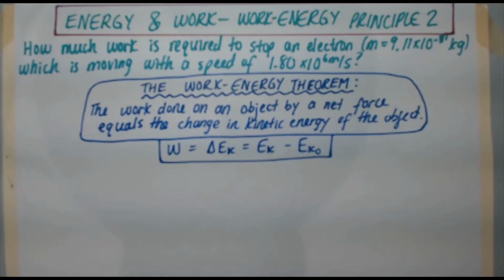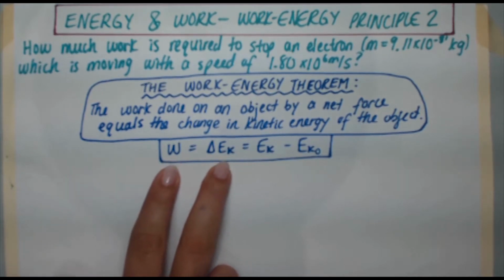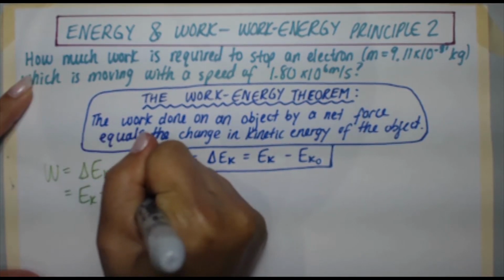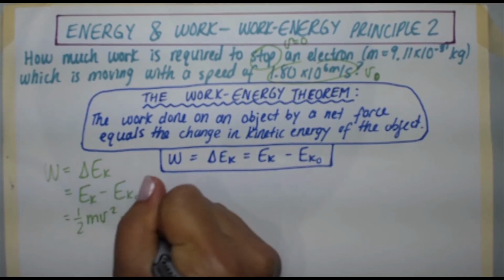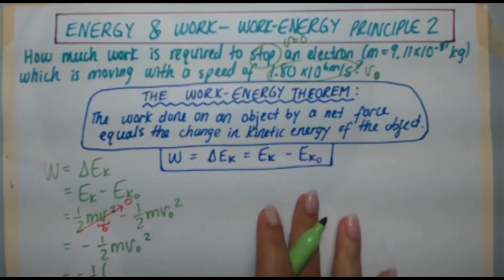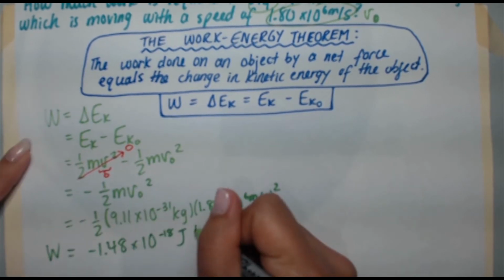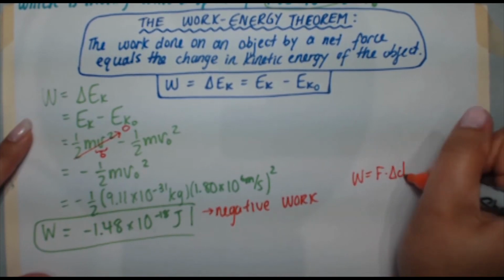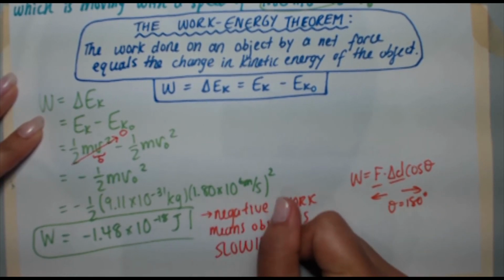102 Work Energy Principle 2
How much work is required to stop an electron (m = 9.11 x 10^-31 kg) which is moving with a speed of 1.80 x 10^6 m/s?